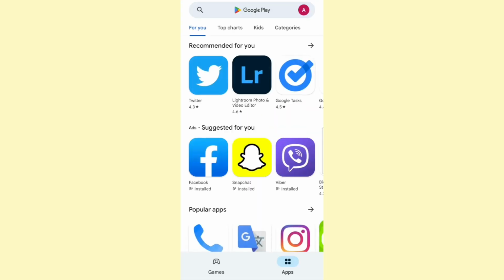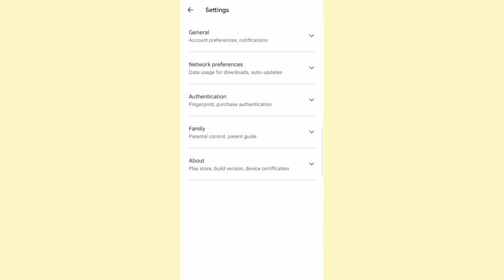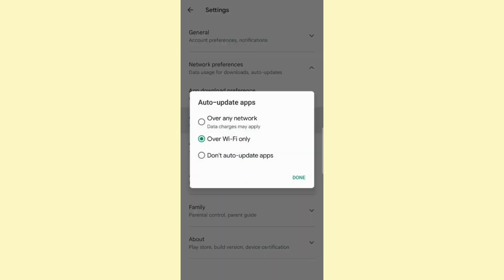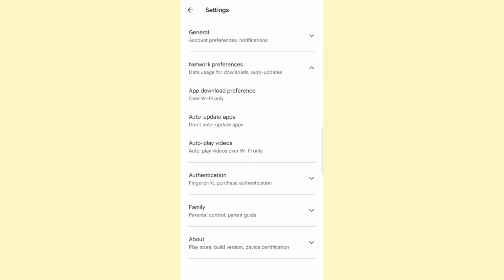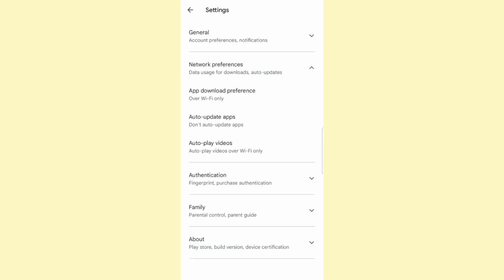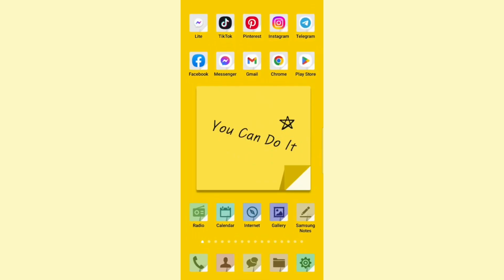How to Turn Off Auto Update in Play Store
Learn How to Turn Off Auto Update in Play Store. It is really easy to do and learn to do it in just a few minutes by following this super helpful tutorial.